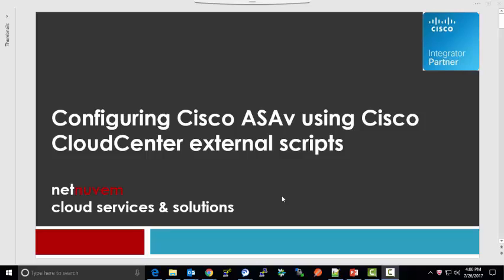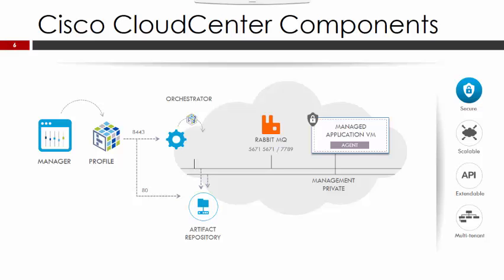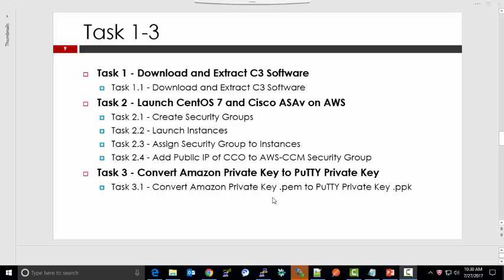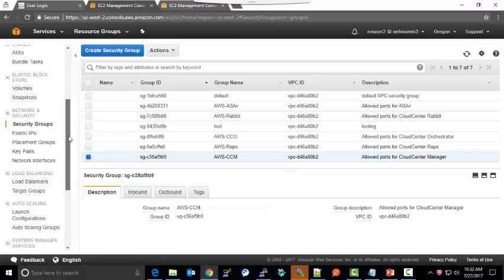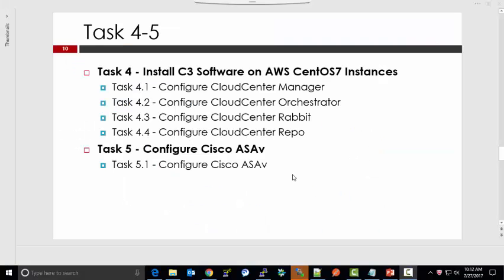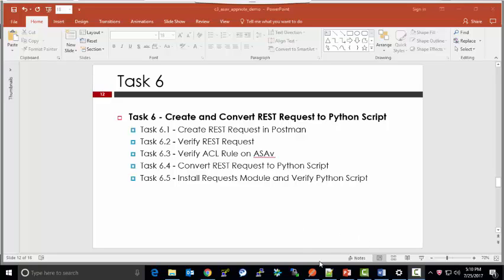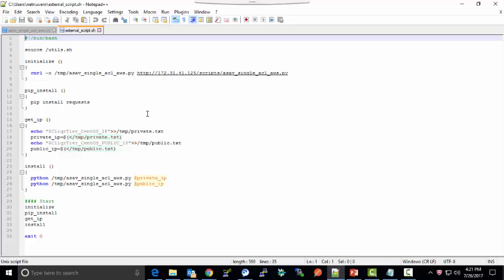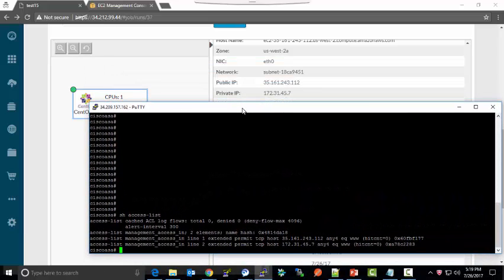Appnote Overview - Configuring Cisco ASAv using Cisco CloudCenter external scripts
The goal of this app note is to demonstrate how an application architect benefits from CloudCenter app deployment in an ASAv secured environment in AWS.

In particular, it highlights how repetitive ASAv operational tasks requiring a network/security admin change can now be integrated into C3 app deployment automation.

Whenever a new VM is deployed using Cisco CloudCenter (C3), the new VM uses Python and Shell scripts to create an ACL on the ASAv to allow the VM to access any other service (i.e. internet, database, SSH to allow remote access, etc.).